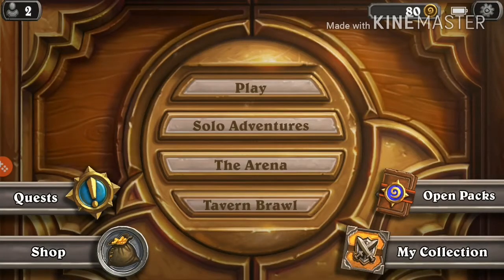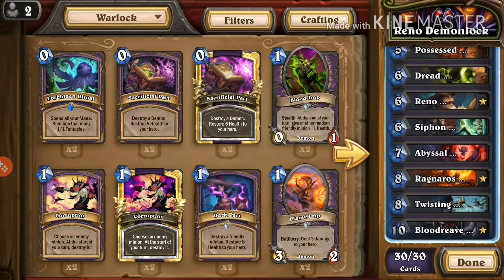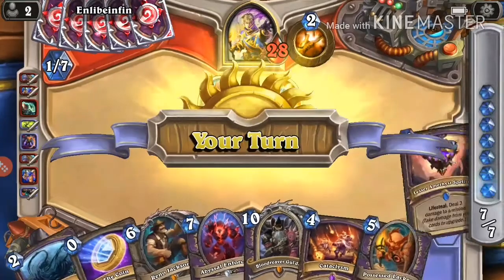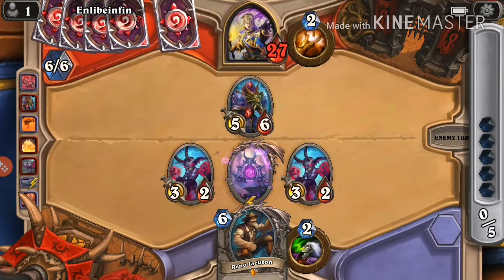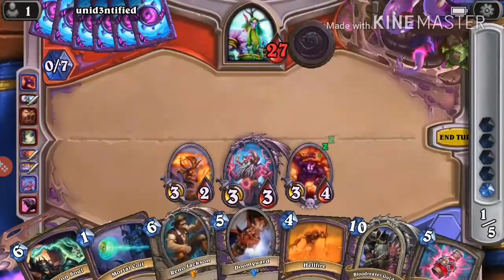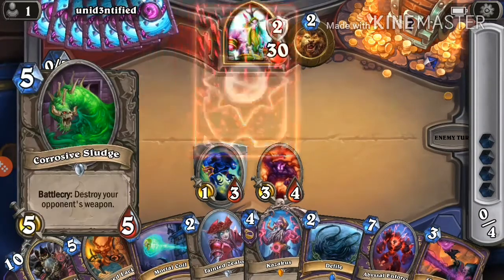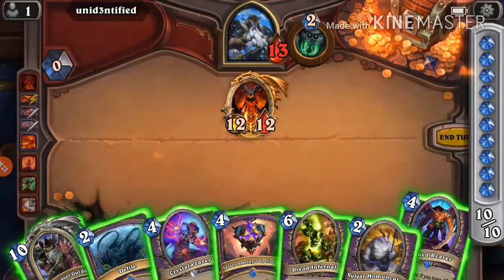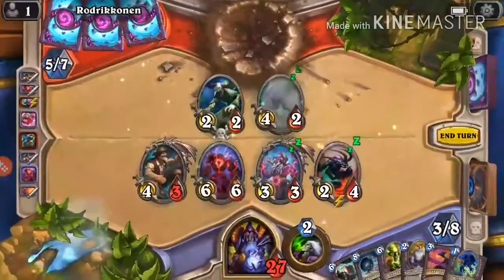Reno Demonlock with Lakkari Sacrifice (K&C Wild EP5)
Will the warlock quest, demons and reno work together?